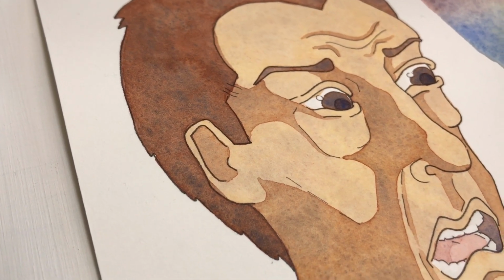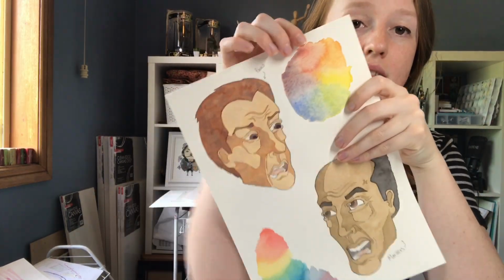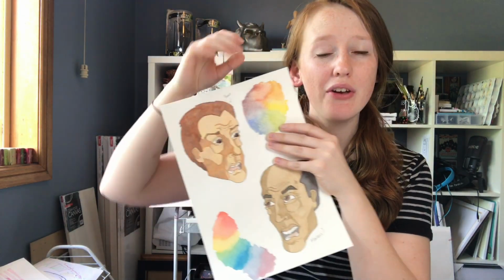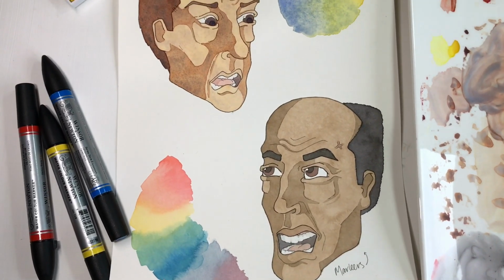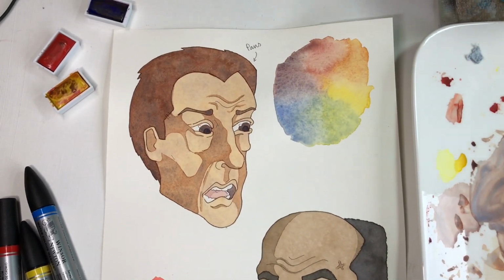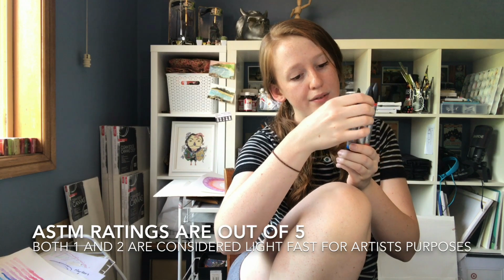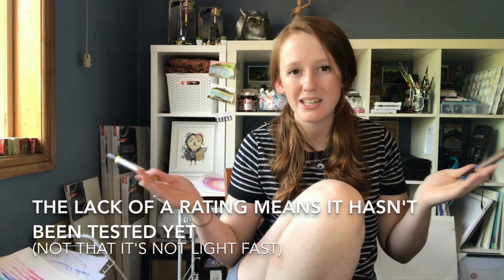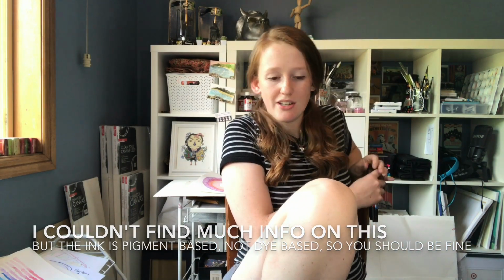Watercolour Markers vs Traditional Watercolour // Winsor & Newton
Welcome to my second watercolour comparison video!
This time I'm comparing my Winsor & Newton Watercolour Markers, and my Winsor and Newton Watercolour Pans. I don't currently own any of their tubes, but the pans are filled with the same paint, so I'm sure this demonstration will suffice haha :)

I only used the primary colours for each picture (the top one is with the pans, and the bottom figure was painted with the markers) and I painted on Arches Smooth 300 gsm paper.

In the video I talk about the granulation effects of both sets of paint, the vibrancy/saturation, transparency, and light fastness of the pigments.

I hope you enjoy this video! If you have any questions about the paints shown, or just watercolour in general feel free to ask me down below, and I'll be sure to answer you as best as I can.

The song in this video is Good For You, by THBD